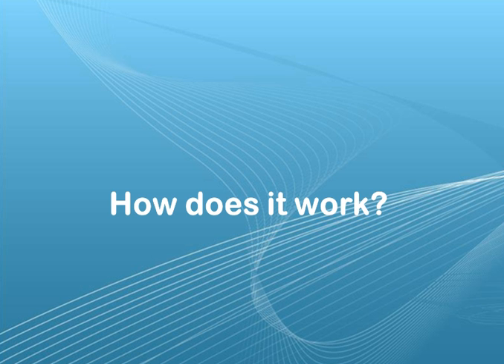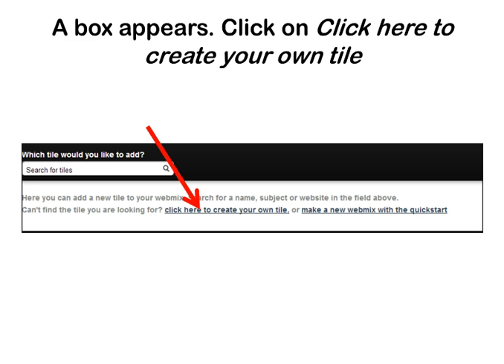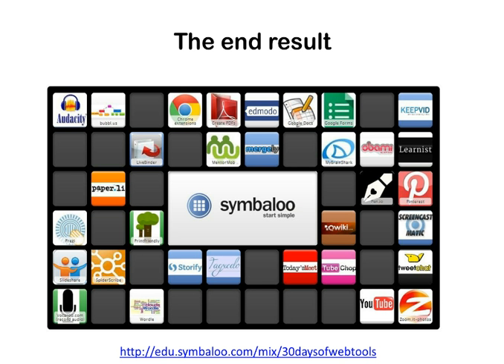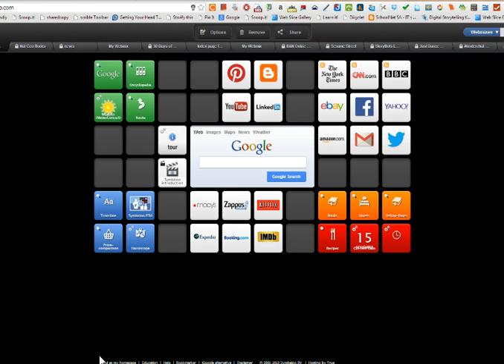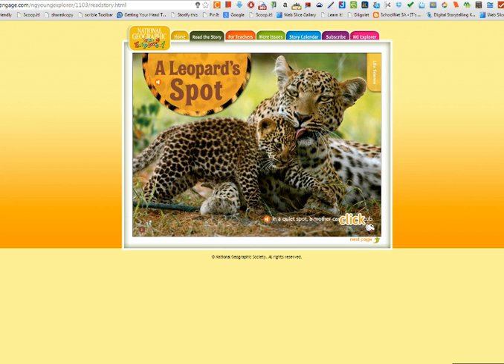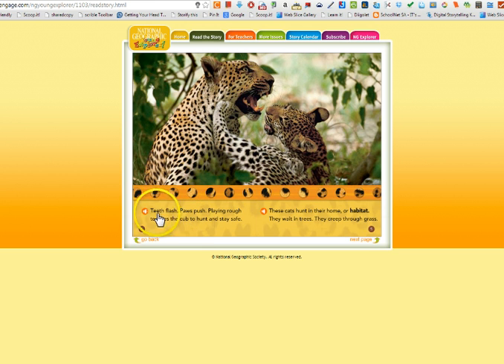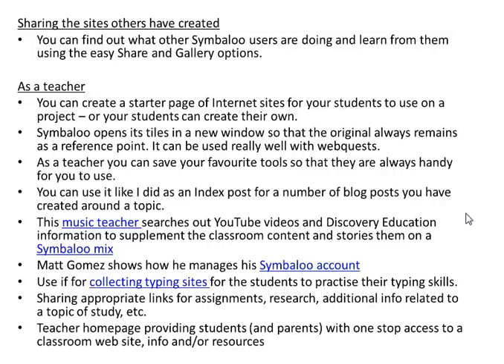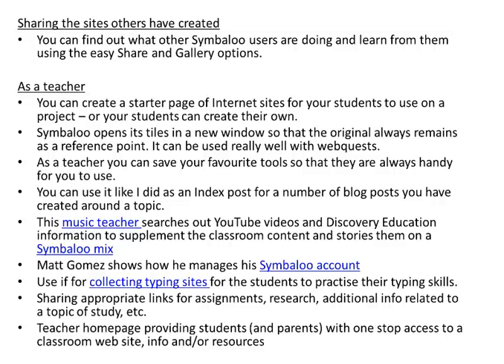Symbaloo - a great classroom tool for all ages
This video explains Symball and how it can be used in the classroom